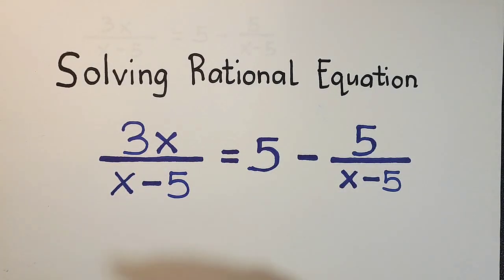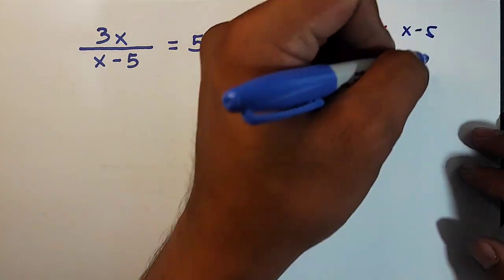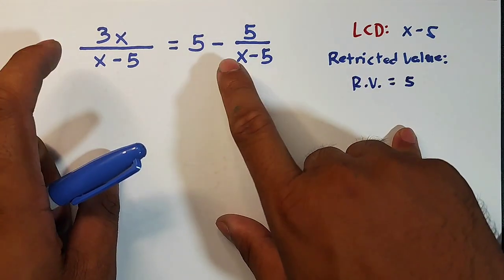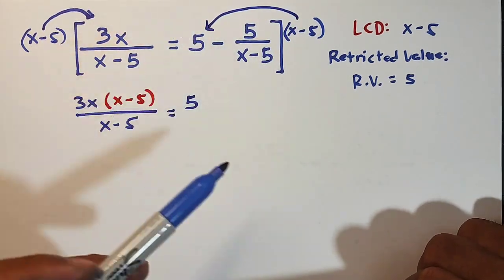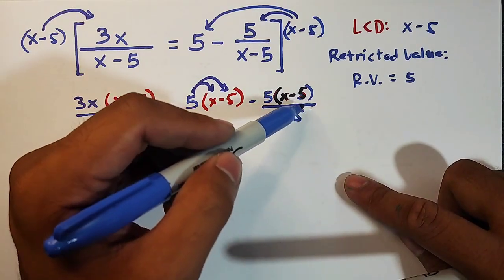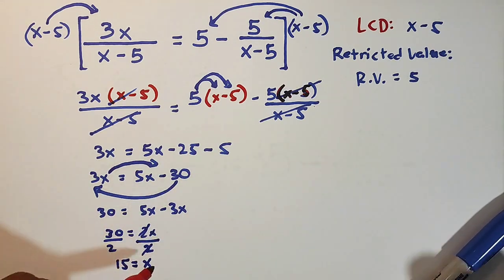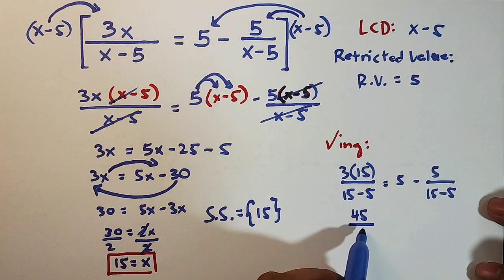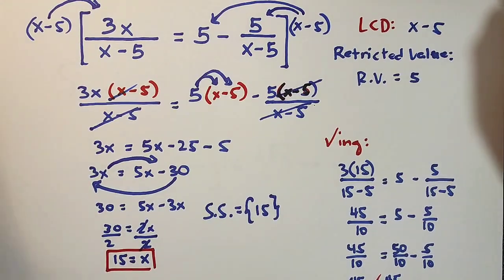Solving Rational Equation with Whole Number - Part 2 - General Mathematics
Solving Rational Equation with Whole Number - Part 2